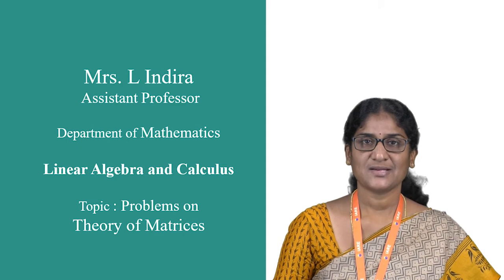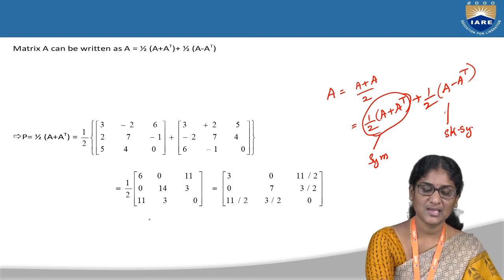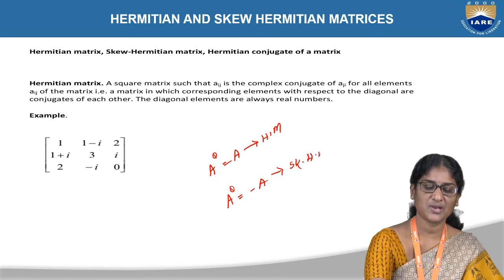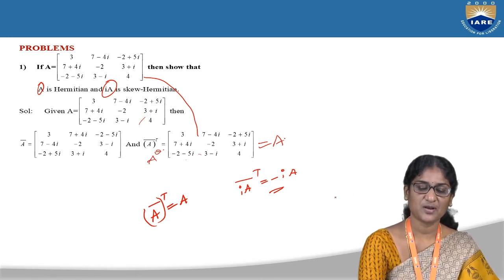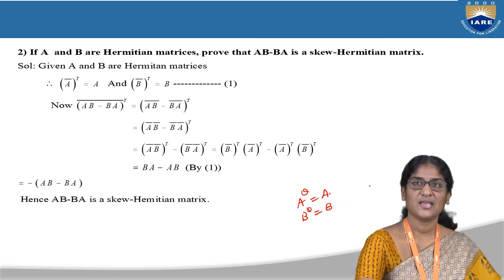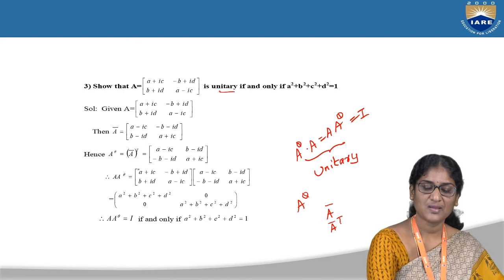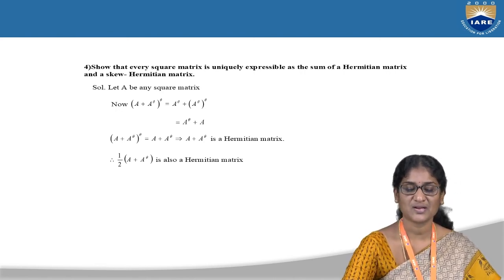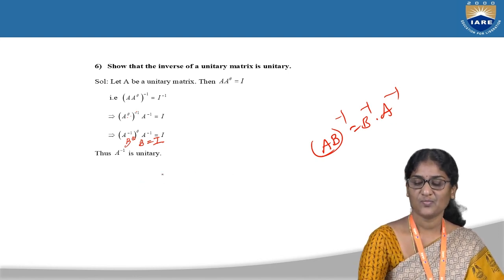Problems on Theory of Matrices by Mrs L Indira | Department of Mathematics | IARE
In this lesson, we will try to learn definitions and terminology of matrices

Telangana, India.